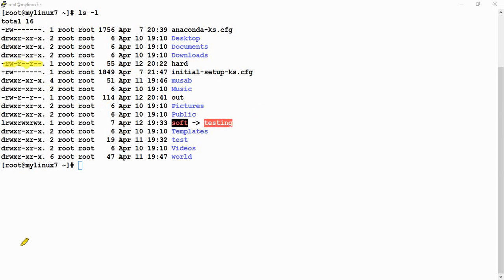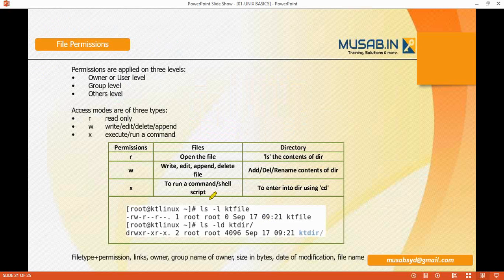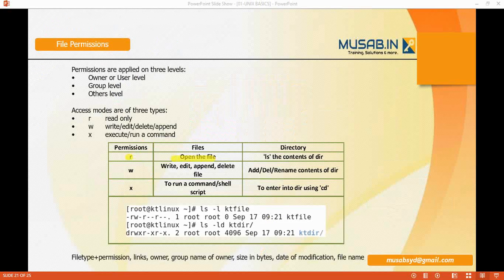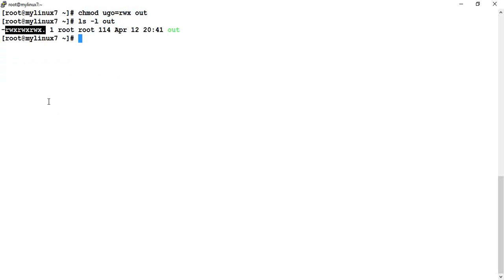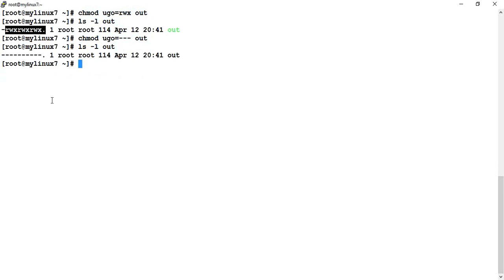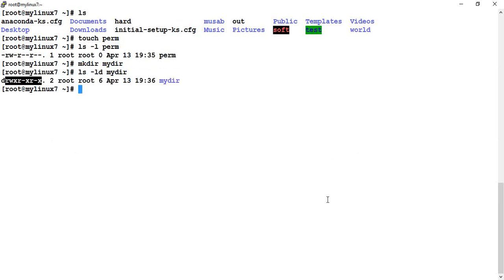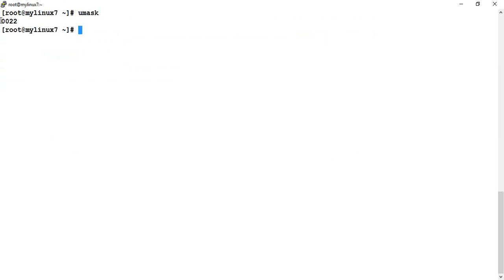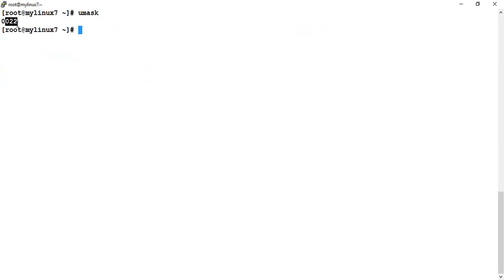03-UNIX BASICS-PART 4 (FINAL)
Fourth and the Last Part of UNIX Basics, including file permissions, umask, alias, history, man and help commands